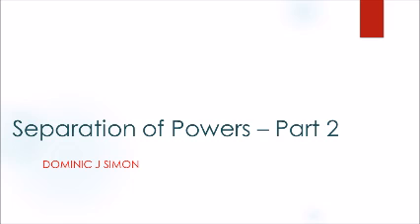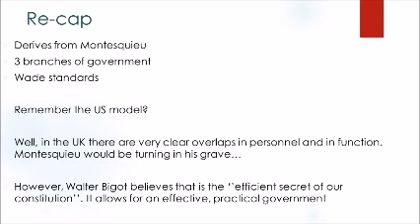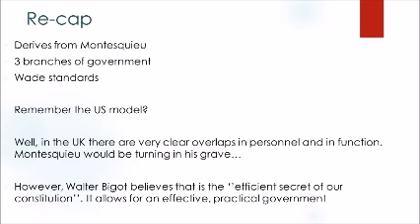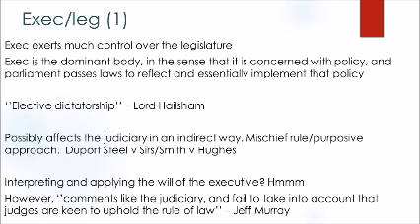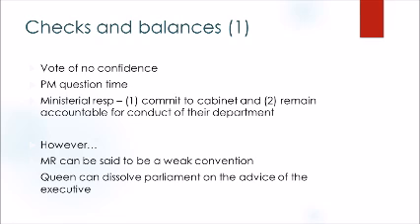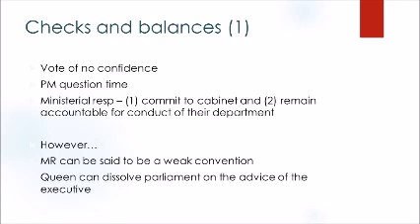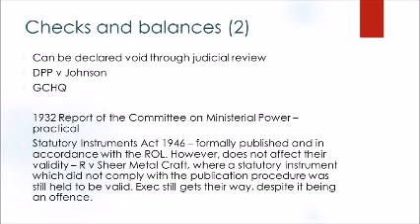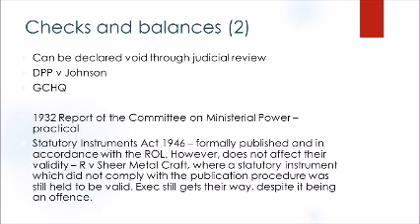Separation of Powers - Part 2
Executive/legislature overlaps